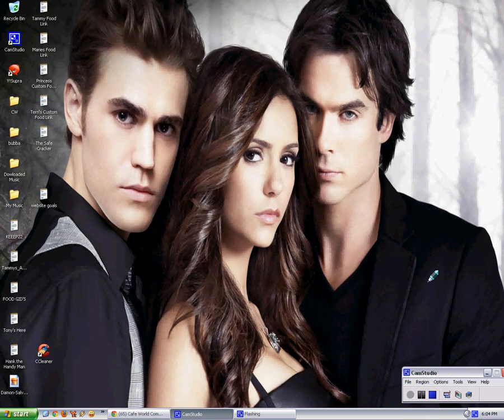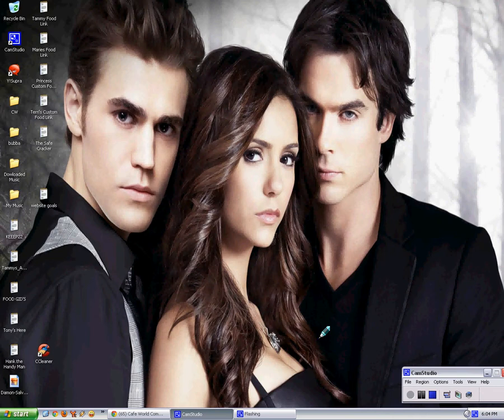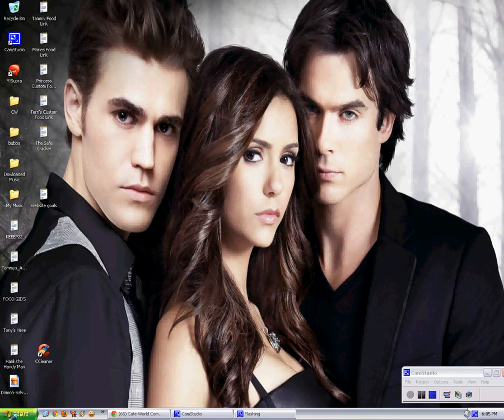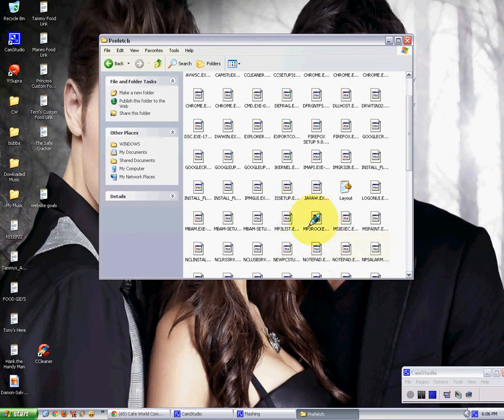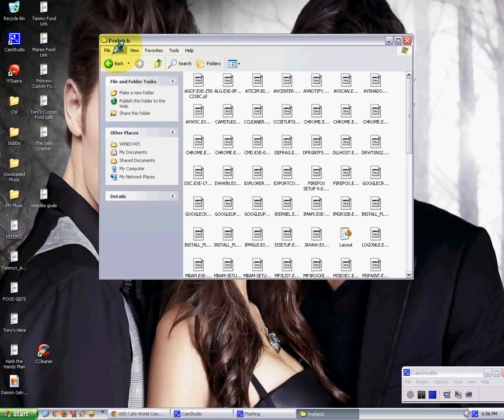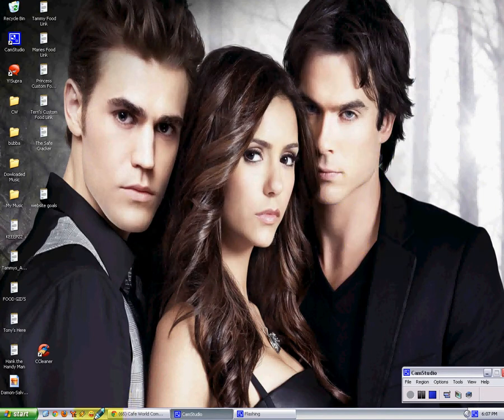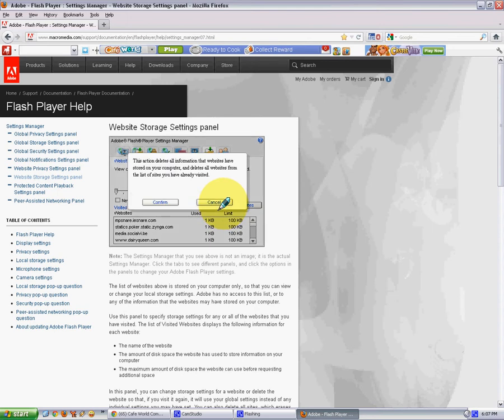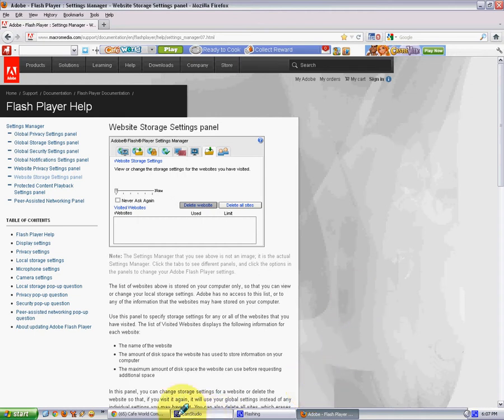How to clear your Prefetch folder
How to clear your Prefetch folder XP or other Windows versions..This video will show you how to clear corrupt files on your PC that might be in your Prefetch folder